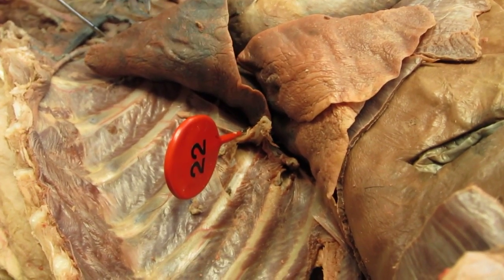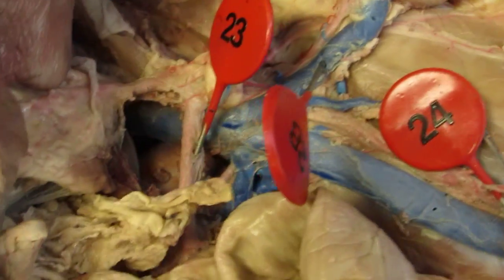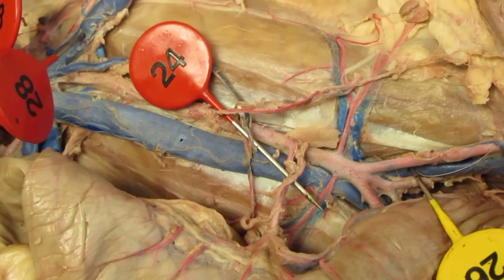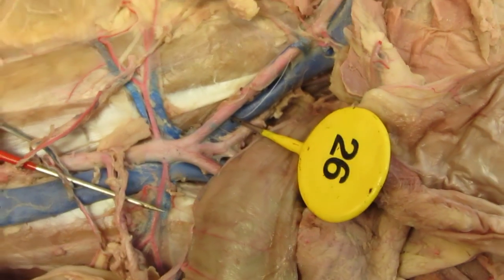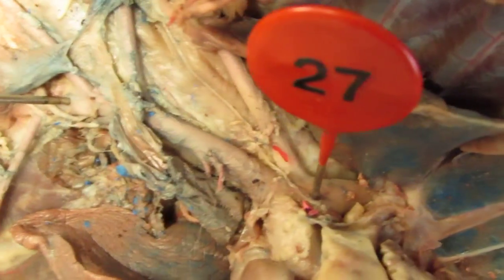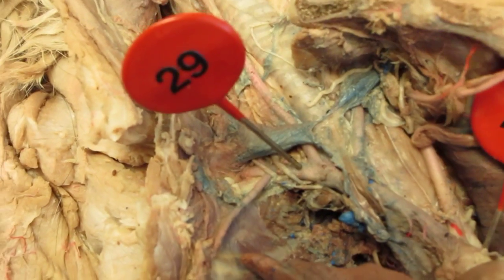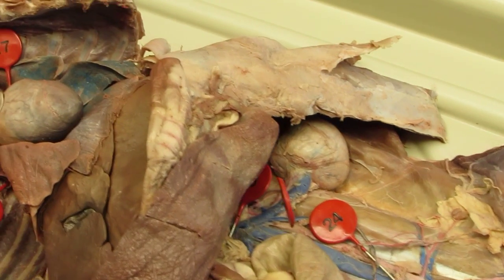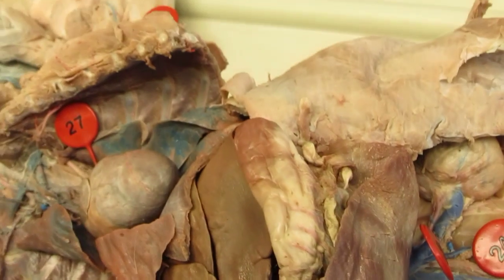Dr Oz showing cat part 1